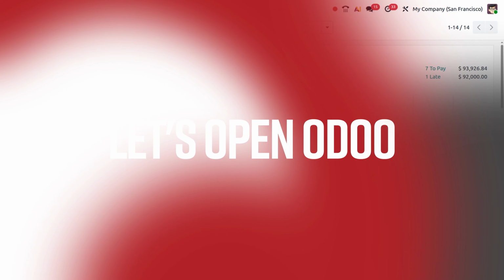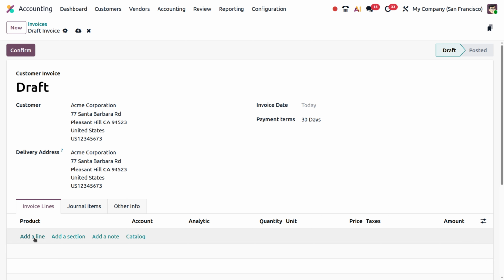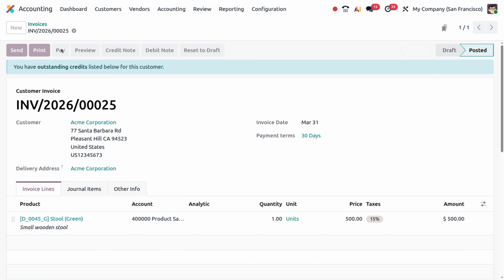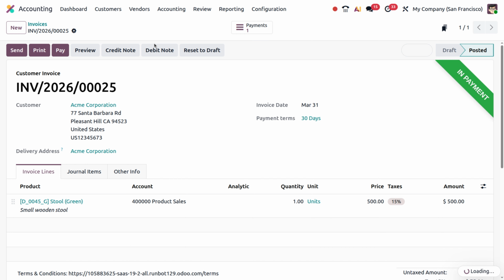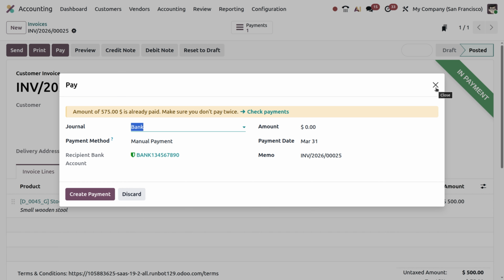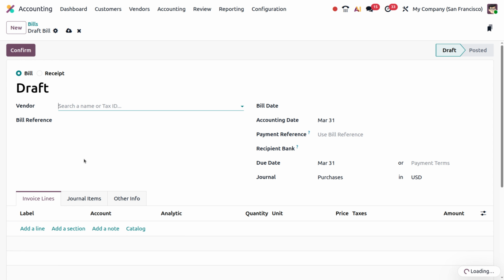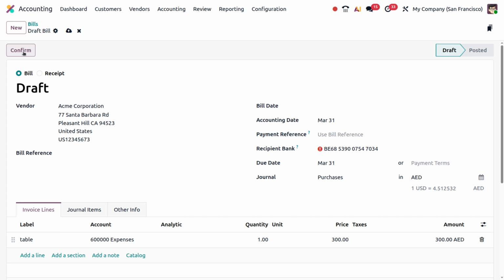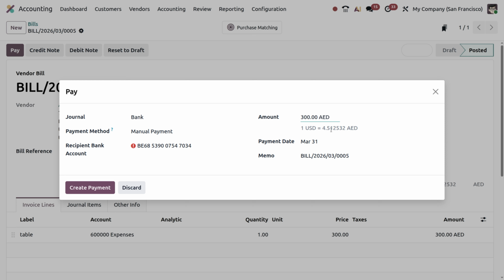Odoo 19.2 Accounting Updates | Duplicate Payment Fix & Foreign Currency Improvements | Odoo 19 Tips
Explore the latest Accounting updates in Odoo 19.2, focusing on two important improvements that enhance accuracy and reduce common errors: duplicate payment prevention and improved foreign currency handling.

In this video, we explain how Odoo 19.2 helps prevent accidental duplicate payments by providing better validation and warnings during the payment process. This ensures that invoices are not paid more than once and keeps your financial records accurate.

We also cover the enhancements in multi-currency transactions, where Odoo now provides clearer visibility of exchange rates and converted amounts. This makes it easier to manage international transactions and understand currency conversions without confusion.

What you’ll learn in this video:

How Odoo 19.2 prevents duplicate payments
Understanding warnings and payment validation improvements
Improved handling of foreign currency transactions
Clear visibility of exchange rates and converted values
Real-life examples of payment and currency scenarios
These updates help businesses maintain better financial control, reduce accounting errors, and improve transparency in payment and currency management.

Whether you're an accountant, business owner, or Odoo learner, this video will help you understand the key accounting improvements in Odoo 19.2.